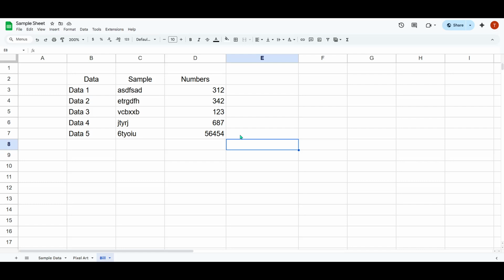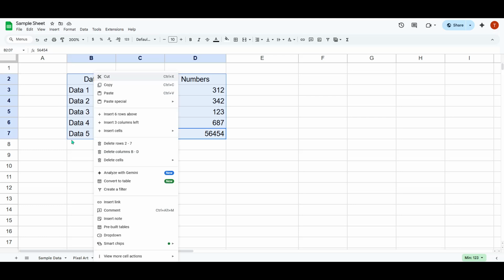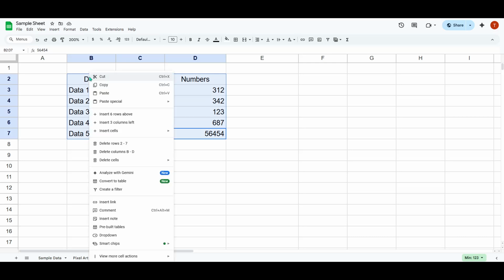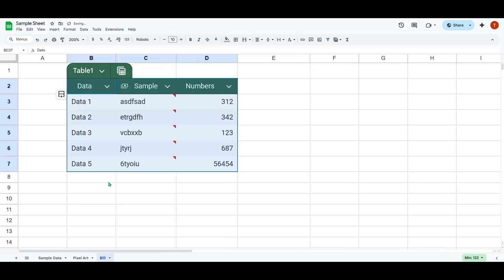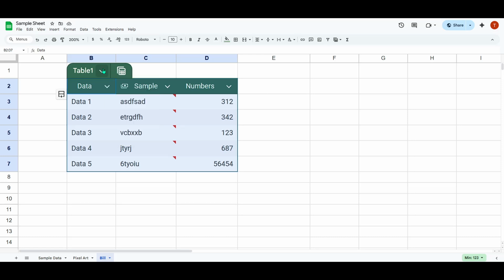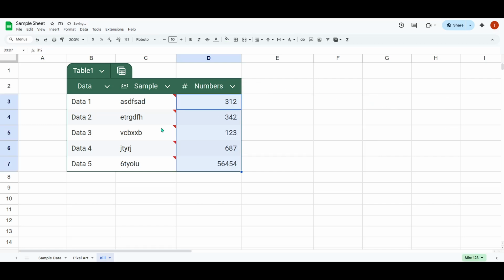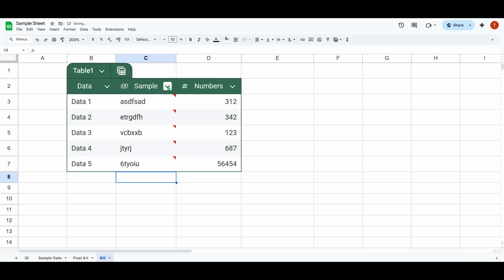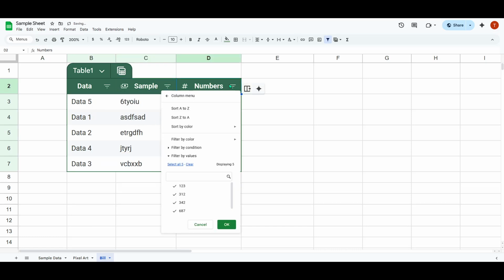How to Use the Convert to Table Function in Google Sheets (2025 Tutorial)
In this video, I’ll show you how to convert data into a formatted table in Google Sheets using the new “Convert to table” feature—ideal for cleaner layouts, better data entry, and smarter filtering.

You’ll learn:
• How to select a data range and use Format → Convert to table
• How column types (e.g. date, currency, dropdown) auto-apply
• How to use table menus for sorting, filtering, styling
• Bonus: Auto-formatting, structured references, group views

google sheets, convert to table google sheets, new table feature sheets, format to table convert sheet, auto format table google sheets, table menu filter sort, structured references sheets, group view tables, column types table feature, spreadsheet tables tutorial, convert data range table, google sheets tutorial 2025, filterable table sheets, table formatting tool, dynamic table views google sheets, google workspace, data formatting